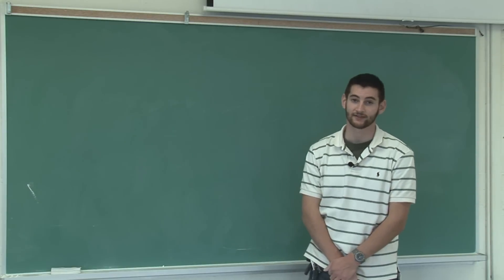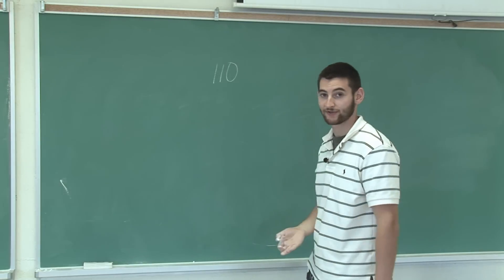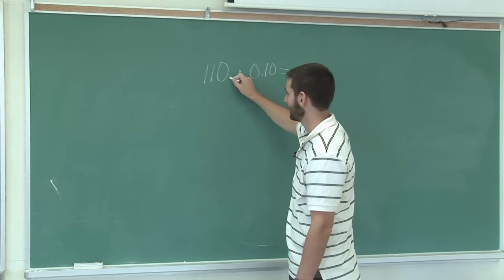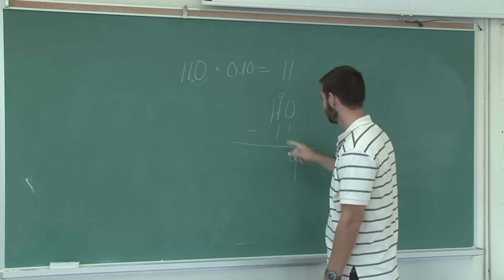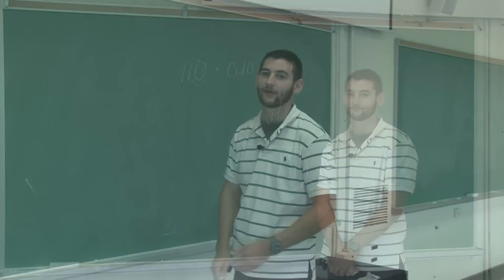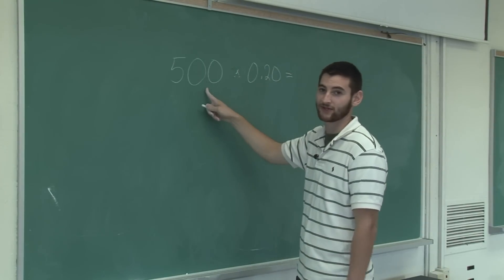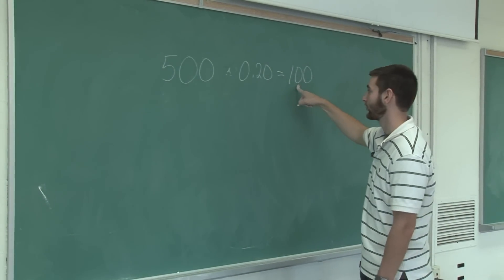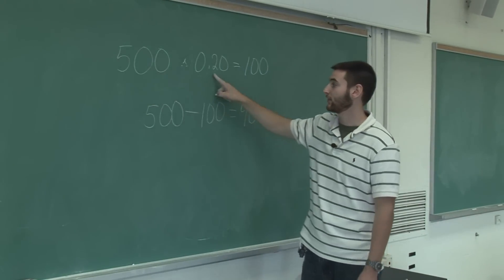Basic Math Skills : Subtracting Percents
Subtract percents by determining the original value and multiplying it by the specific percentage, before subtracting that value from the overall total. Learn the mathematical process for subtracting percents with tips from a math tutor in this free video on math skills.